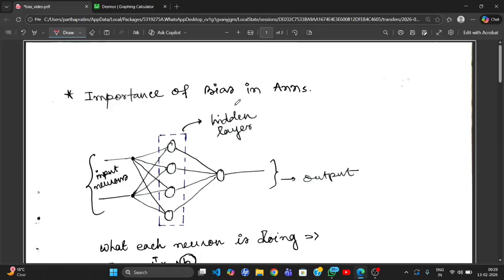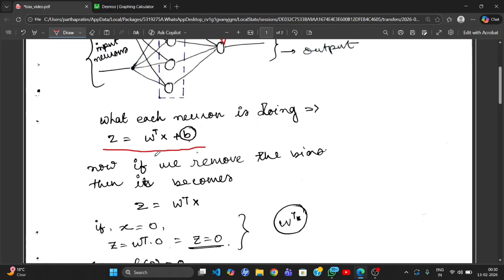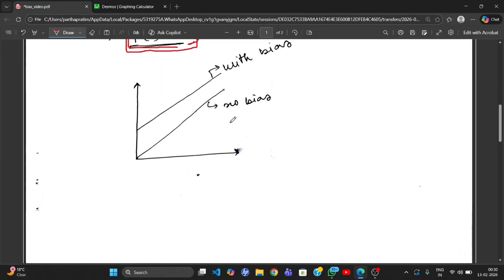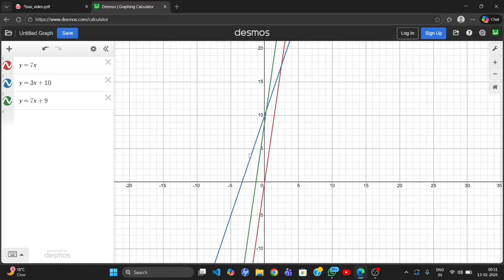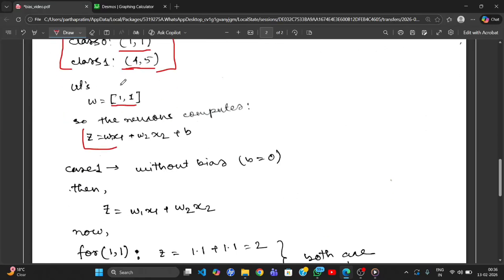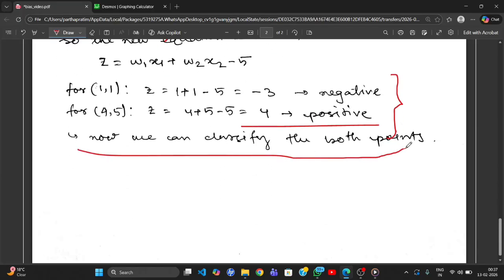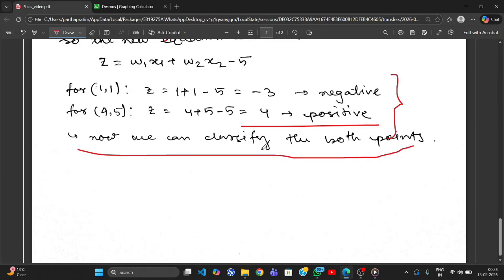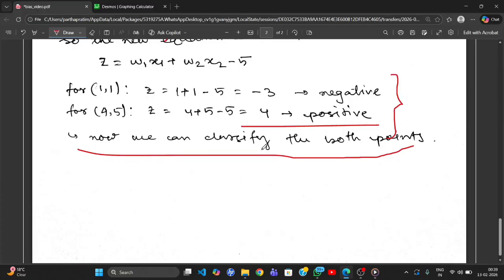Importance of Bias in ANNs.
This video explains the importance of bias in neural networks using visual intuition in Desmos. We explore how bias shifts the decision boundary without changing its orientation and why it increases model flexibility.